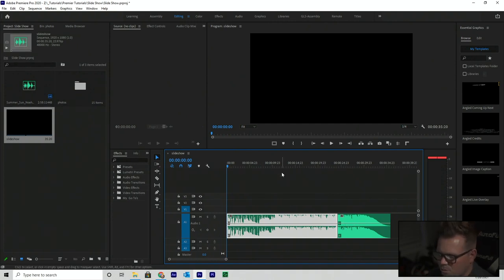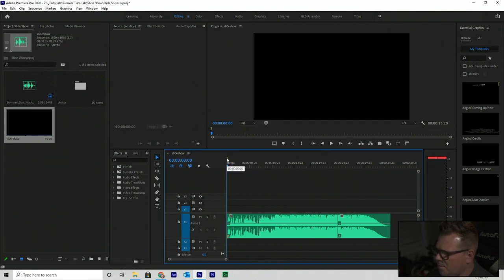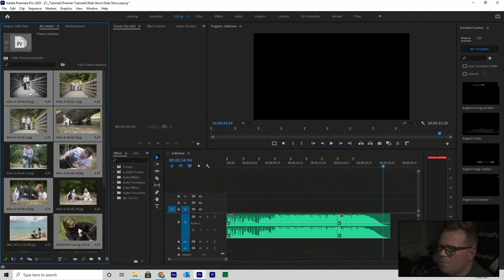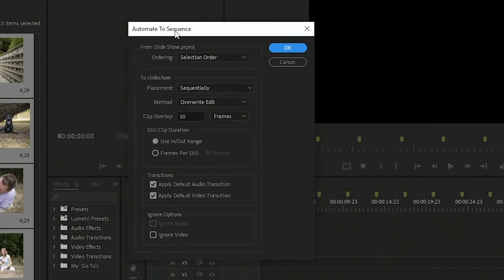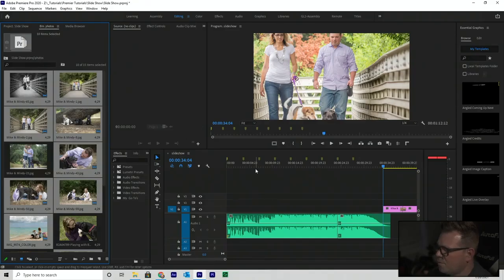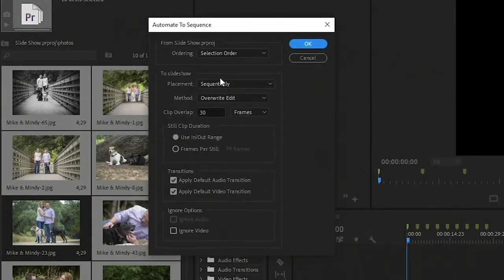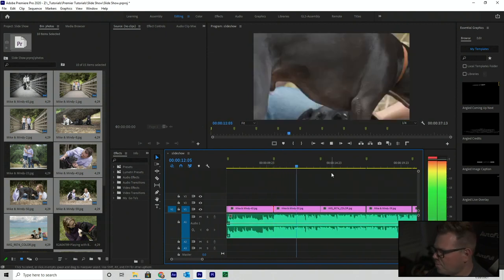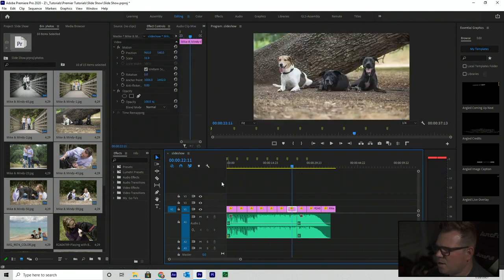Automate to Sequence part1, Adobe Premier